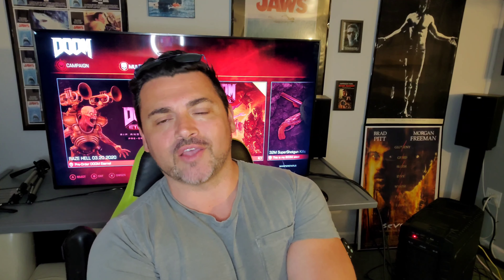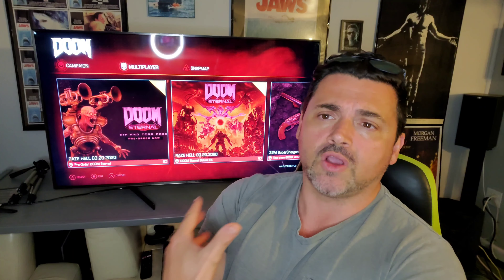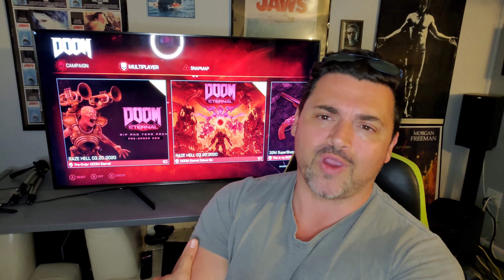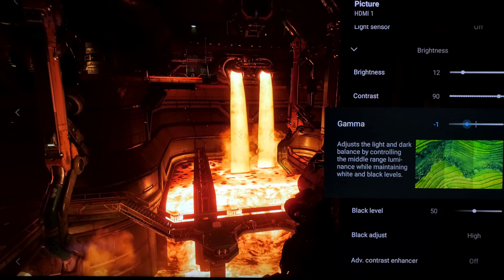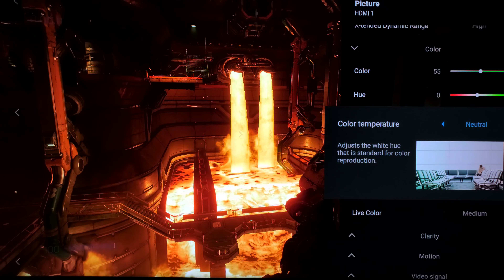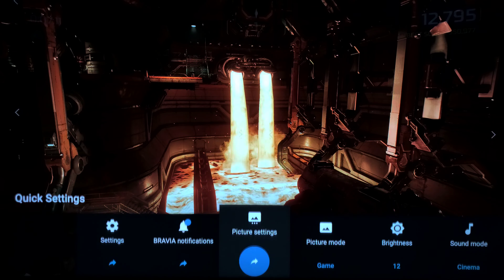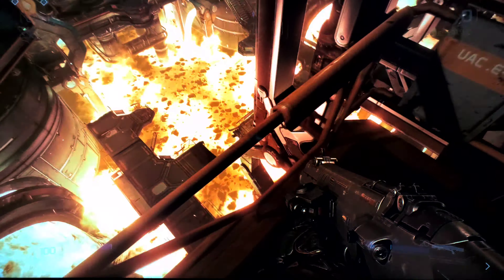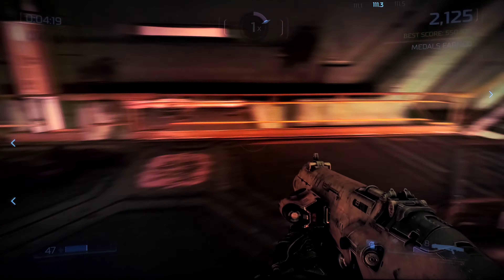SONY X950H 950G Z9F GAME SETTINGS SDR (NOT CALIBRATION JUST WHAT I USE) VALUE ELECTRONICS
HELLO EVERYONE, THESE ARE THE SETTINGS THAT I PERSONALLY USE FOR THE X950H FOR GAMING IN SDR . THESE ARE NOT CALIBRATION THEY ARE JUST THE SETTINGS I USE AND I HOPE THEY CAN HELP YOU.  PURCHASE THE X950H OR ANY OTHER DISPLAY OR AUDIO VIDEO EQUIPMENT AT VALUE ELECTRONICS